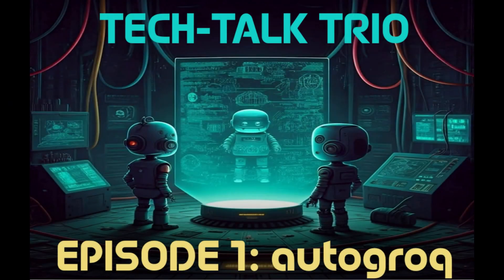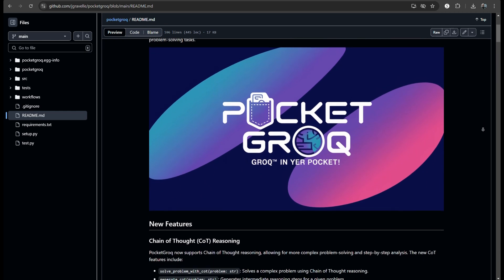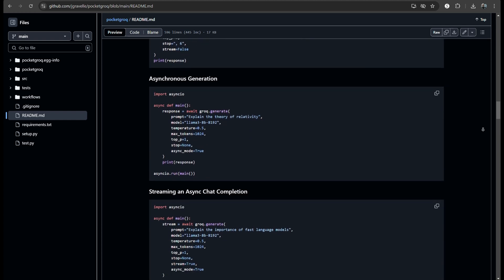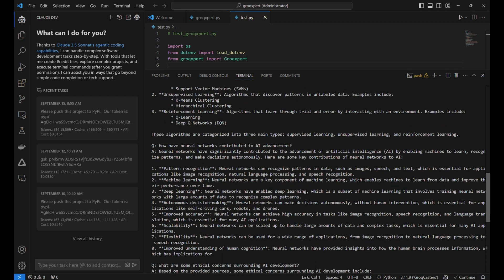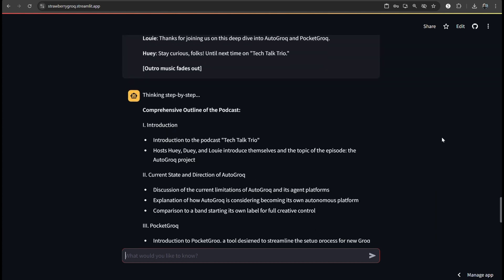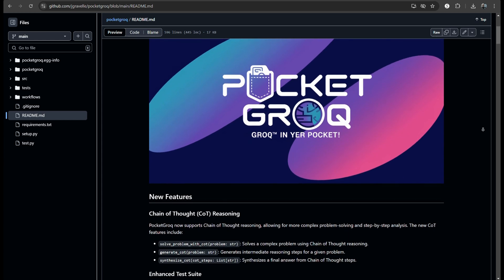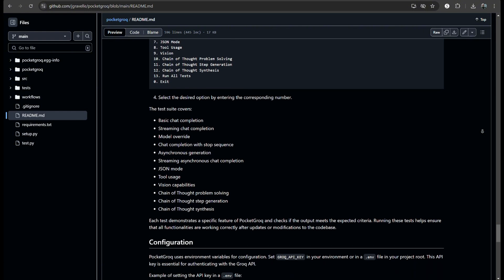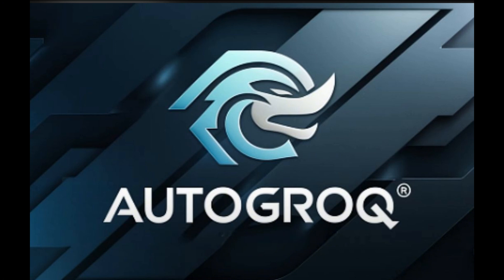Coding Revolution 2024 : The Future of AI Coding and AutoGroq!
In this episode, we dive into the exciting developments of AutoGroq and its potential to revolutionize the AI coding world in 2024. With insights into PocketGroq, Groxperts, and groundbreaking features, this is a must-watch for anyone interested in the future of AI.

A user asked:

"I'm a little confused ... or a lot 🤪 How does [everything else you're doing] relate to autogroq? "

I replied:

"You're not nearly as confused as I am.

TLDR:  I'm workin' on it.

Long story:

- AutoGroq runs up against the limitations of the agent platform[s] it targets;
- The solution for THAT seems to be for AutoGroq to become its own autonomous platform;
- This leads to a ground-up rebuild;
- When starting new Groq projects, I find myself routinely setting up the same infrastructure again and again;
- Solution: PocketGroq;
- I decide New AutoGroq should have web search capabilities;
- Iteration 1: Built in AutoGroq Web Agent;
- Iteration 2: Native AutoGroq web search (no agent required);
- Iteration 3: Move web search capability to PocketGroq so it's available in all Groq solutions;

What follows all that is a series of proof-of-concept experiments that sometimes produce handy gizmos.

With PocketGroq, you've got a fast-thinking, web-enabled (Groqqle) multi-modal tool capable of chain-of-thought reasoning (Strawberry Groq).

These all become pieces of the larger AutoGroq puzzle.

The current background project (spoiler alert) toward a newer, better AutoGroq is Groxperts, which allows you to say "Hey, I need an expert (agent) who knows everything about stamp collecting" or whatever topic you'd like.  It then enters an introspective loop:  What do I know about stamp collecting?  What do I NOT know about stamp collecting?  How would I find out more about facet [X] of stamp collecting on the web?  Hey Google, tell me about X!  Store X-info.  What ELSE do I not know about stamp collecting?  Lather, rinse, repeat.

Note how Strawberry o1 can create a 3D video game without creating a video game "agent".  It just acts like one.  That's fine when half the planet is your CPU.  Local users have to be more clever.  In his "Two Minute Papers", Dr. Károly Zsolnai-Fehér elaborates on what I'm pursuing here:  the ability to have a team of tiny autonomous specialists that, rather that shrugging "I dunno" when they're stumped, actively pursue  the answers they need toward solving the problem.

This seems a far better solution than generating teams of static agents.

Thanks for inspiring me to finally write this down.  I'm going to have three robot friends of mine do a presentation on it."

This, my friends, is that presentation...

0:00 – Welcome & Overview of AutoGroq Development
0:26 – AutoGroq Hitting Limitations
1:17 – Introducing PocketGroq
2:00 – PocketGroq's Web Search Capability
2:41 – New Features of PocketGroq
3:15 – Groxperts: The Future of AI Expert Creation
4:56 – The Power of Chain of Thought Reasoning
5:12 – Integration with Language Models & Flexibility
6:05 – Open-Source Benefits & Developer Community
7:31 – Image Analysis & Practical Applications
8:46 – Concluding Remarks: AI Development Evolution
9:00 – Final Thoughts: The Future of AutoGroq